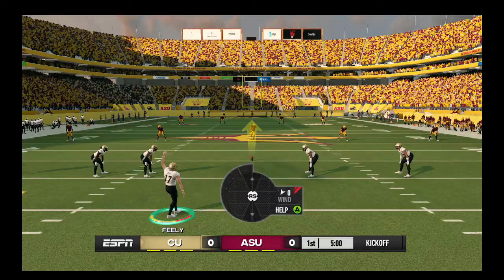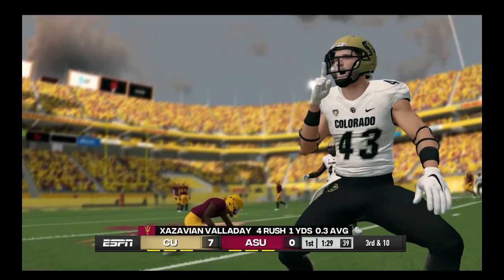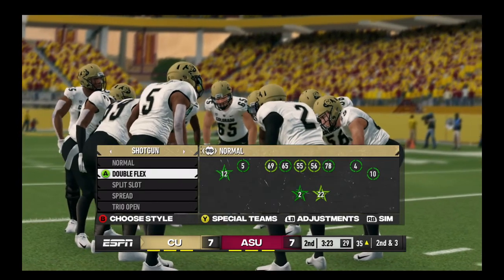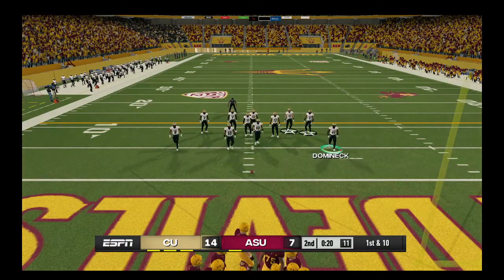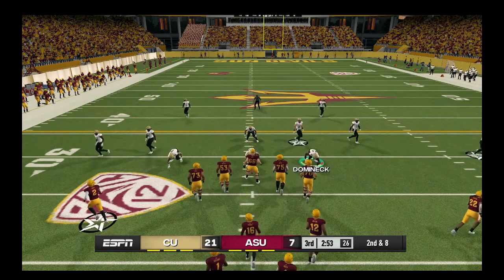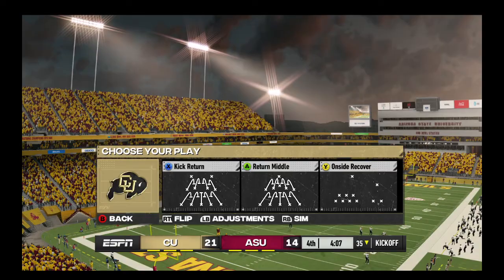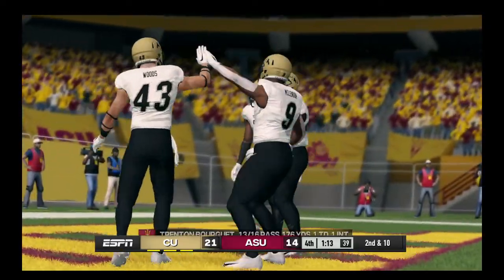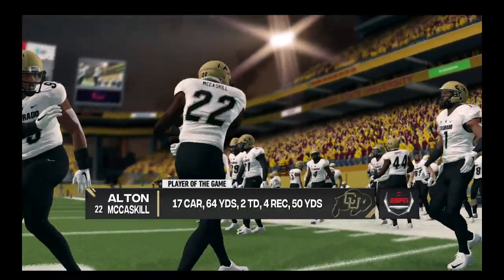NCAA14 Upsets! Colorado v Arizona St